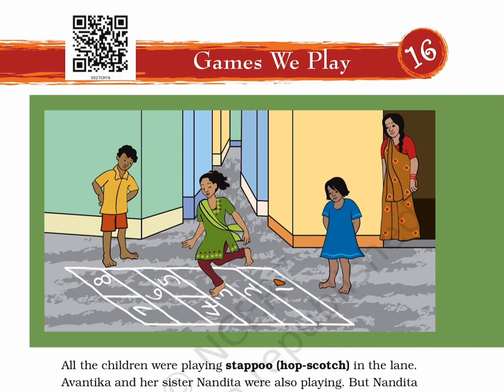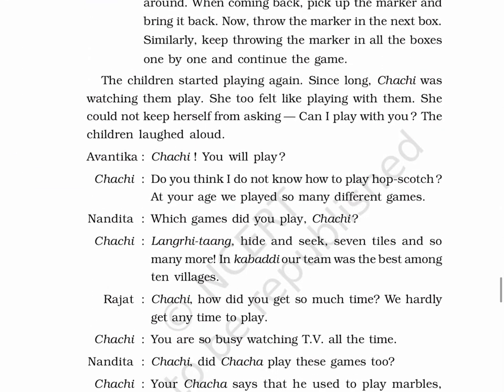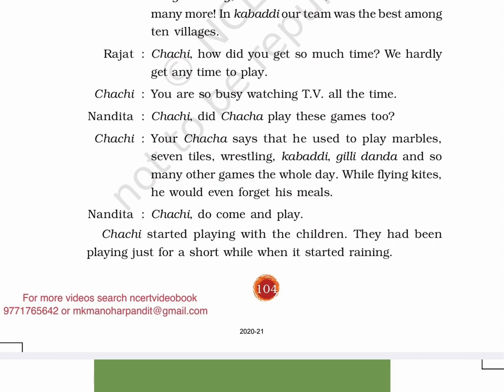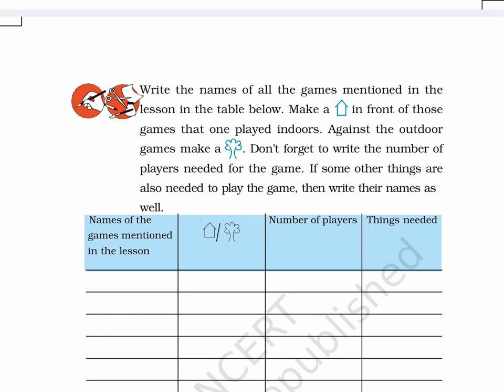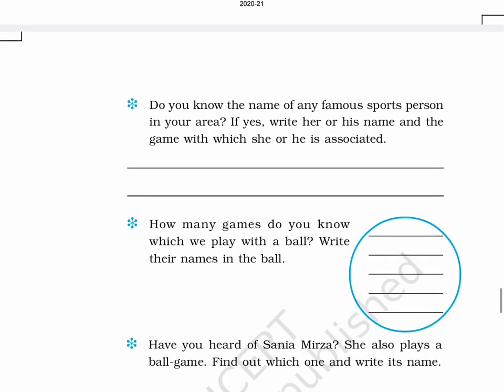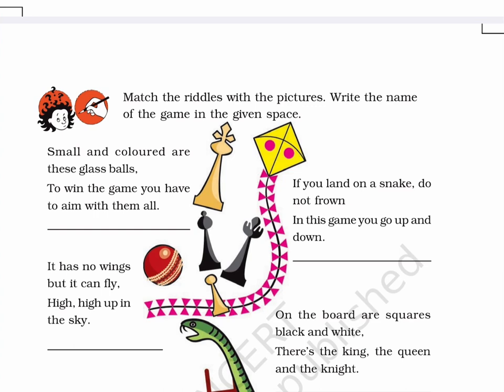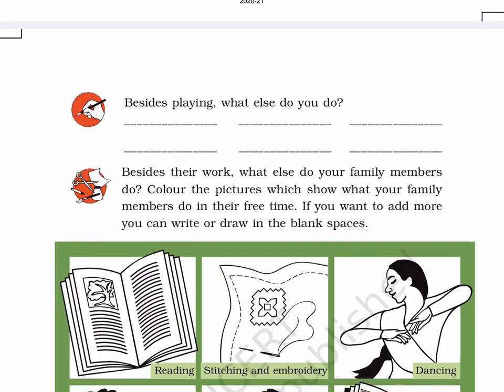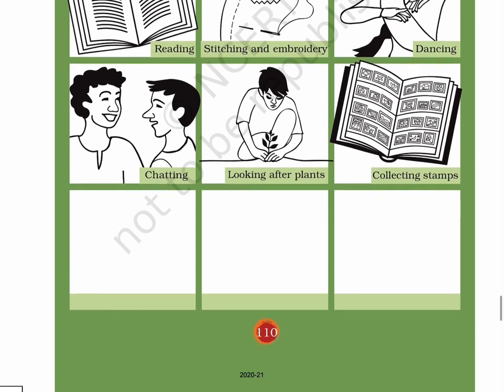Games We Play Class 3 Chapter 16 , LOOKING AROUND